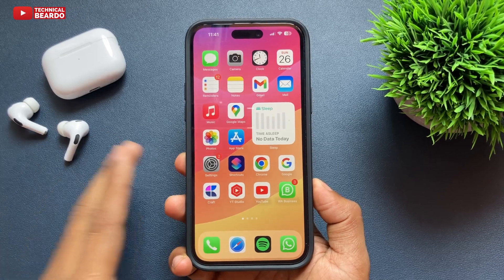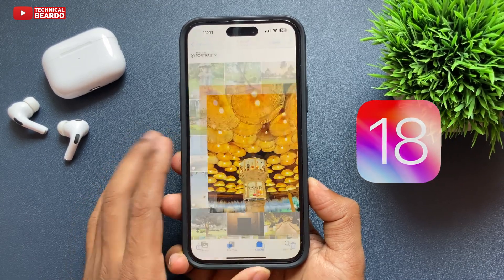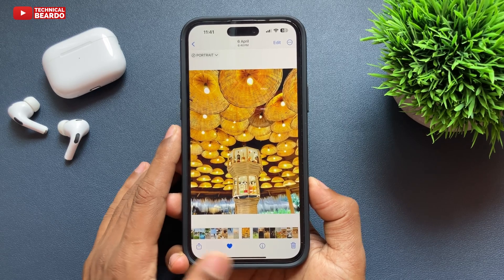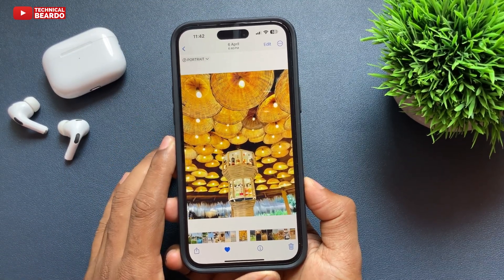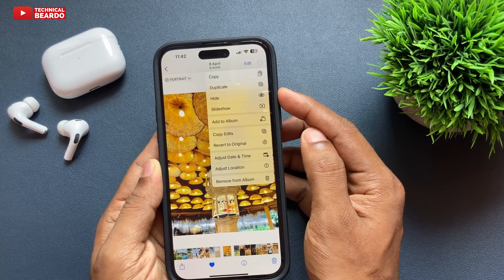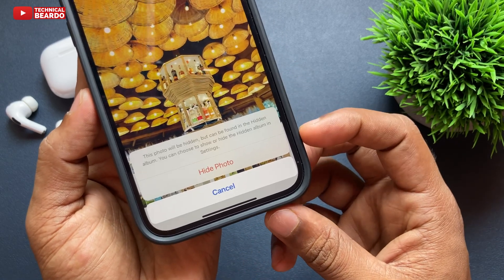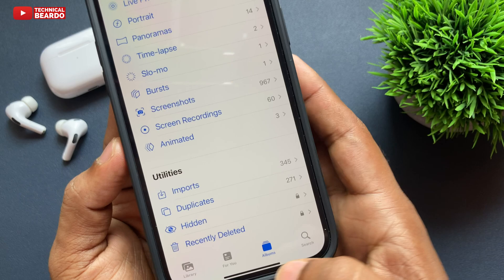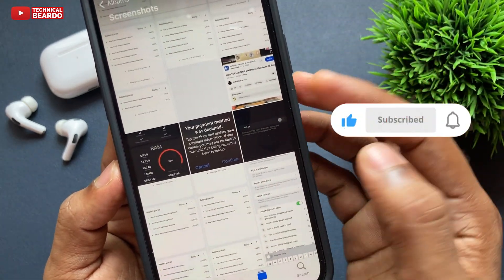How to Hide Photos in iPhone After iOS 18 Update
This video talks about how to hide photos in iPhone after iOS 18 update. There are lot of changes made in iPhone photos app with iOS 18 so certain options like hide photos is relocated in photos app. Watch the video till the end and find out how you can hide photos in iOS 18.

Watch these iPhone-Related videos as well:
How to Clear iCloud Storage: youtu.be/zPih2ck3Mrc
iPhone Call trick: youtu.be/RK96dn3DrzQ
Get Live voicemail on iPhone: youtu.be/ozLrRLhLMks
Sideloading apps on iPhone: youtu.be/WpG0CwRWDCw